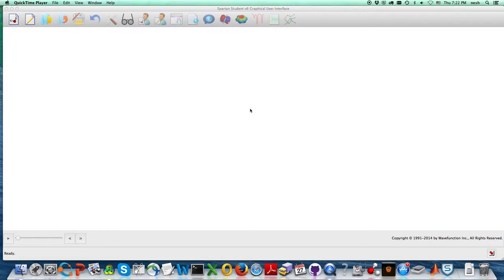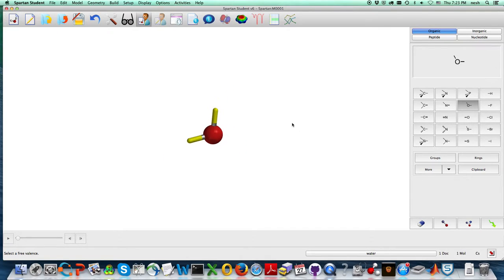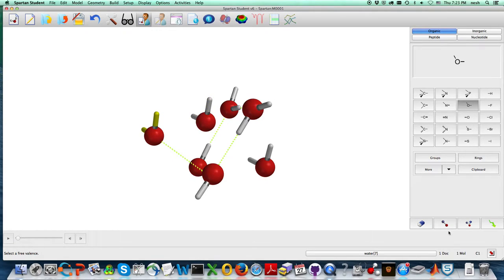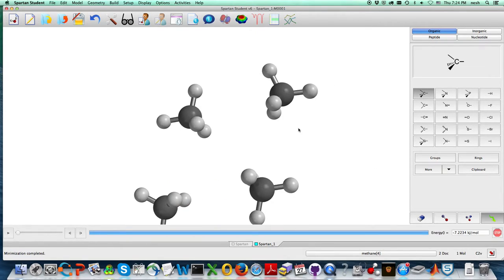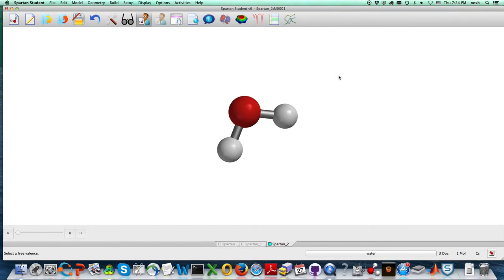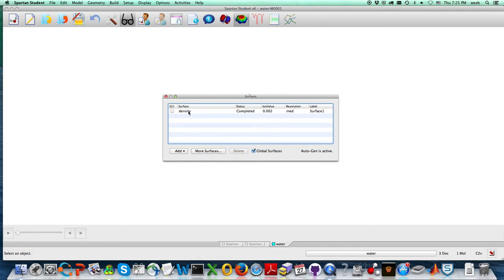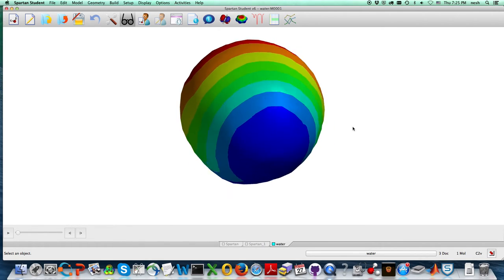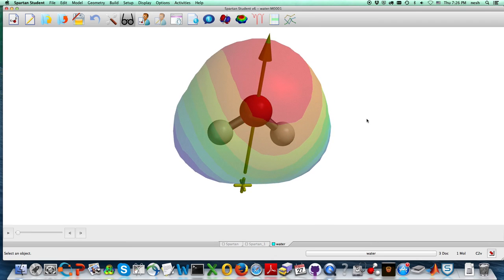Getting started with Spartan